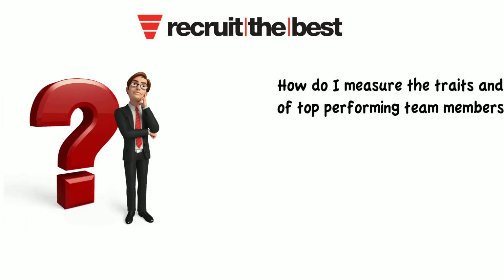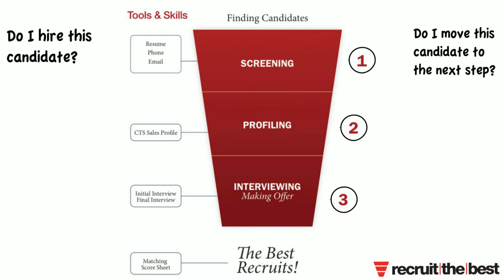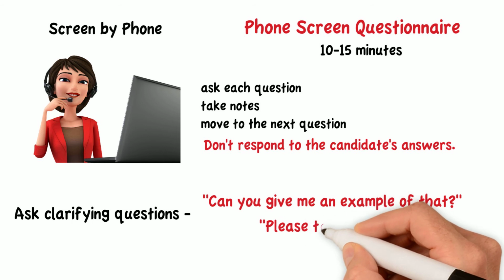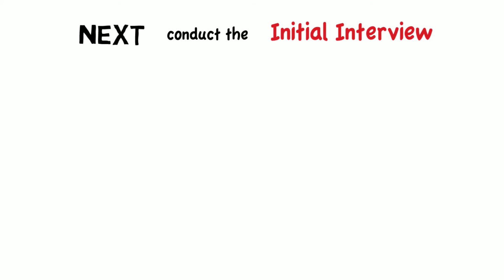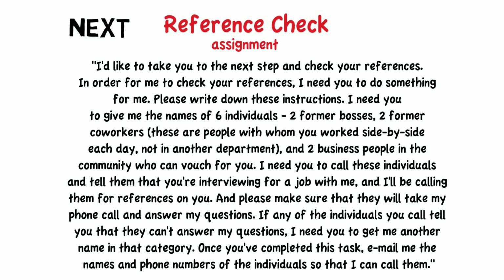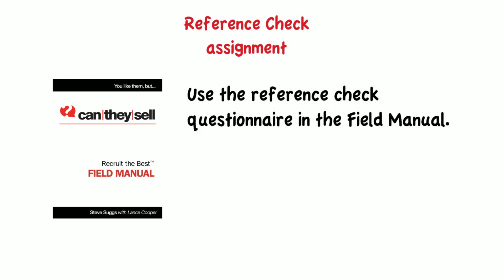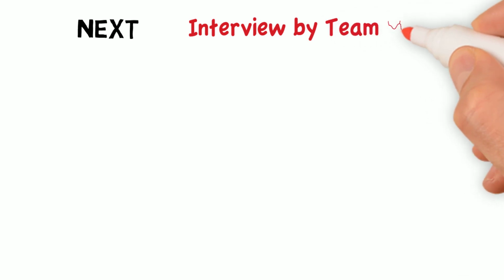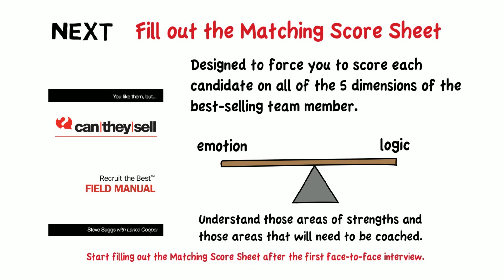Recruit the Best - 2 Hour Webinar - Video 3 - Using the System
Video 3 of 5 in the Recruit the Best Team Webinar series. This video covers the training on following the steps while using the tools and processes inside the Recruit the Best system.